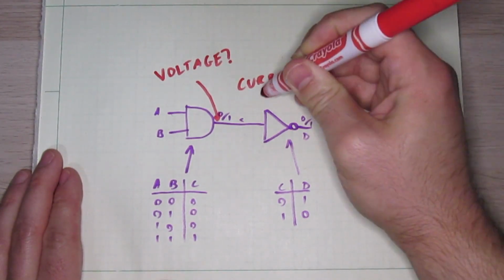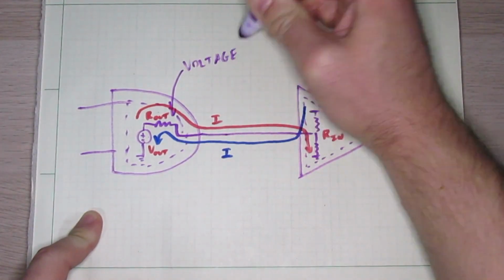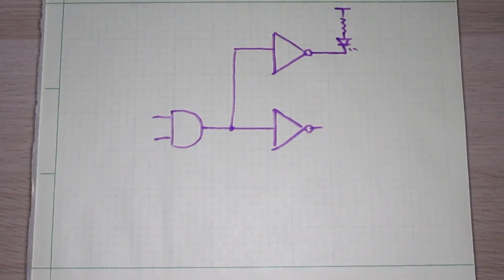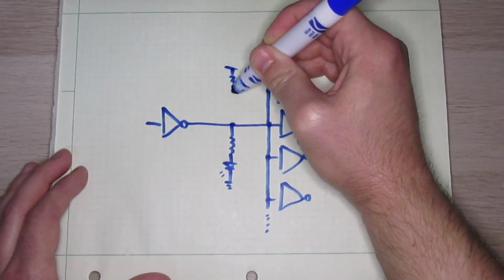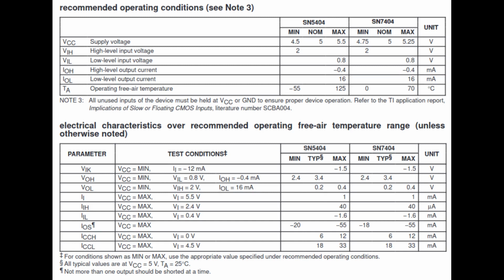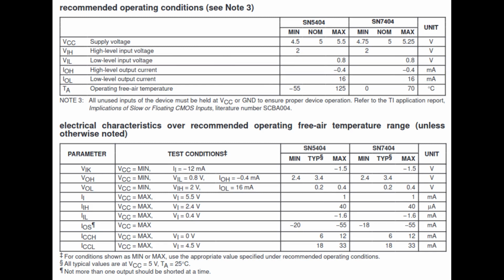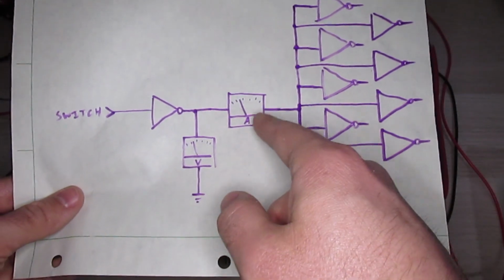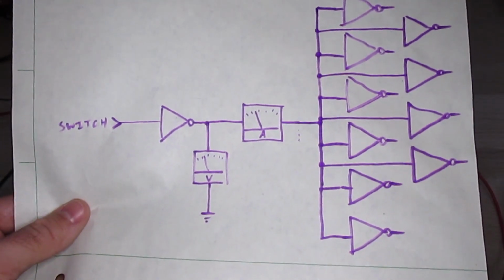Digital Test Box Part 2 - Fanout and Buffering LEDs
Let's talk about why buffering your LEDs probably doesn't matter, and then let's do it anyway.

Next time, clock multiplexing (for real this time).